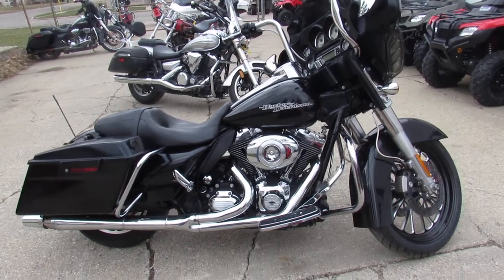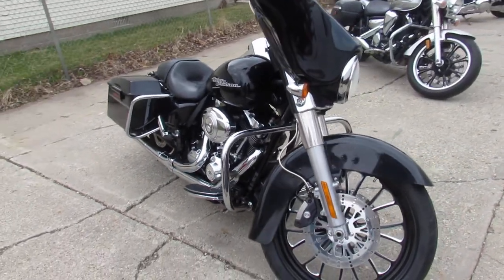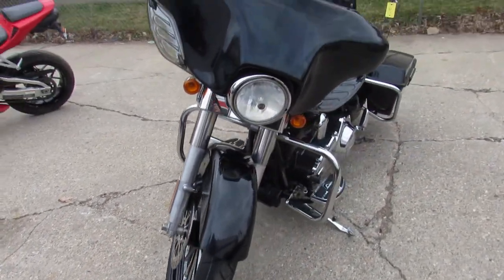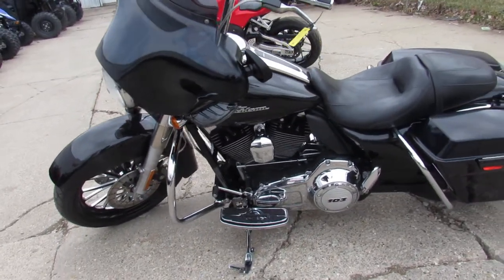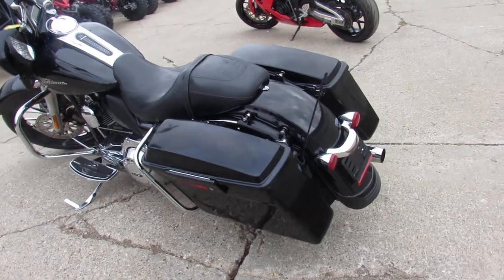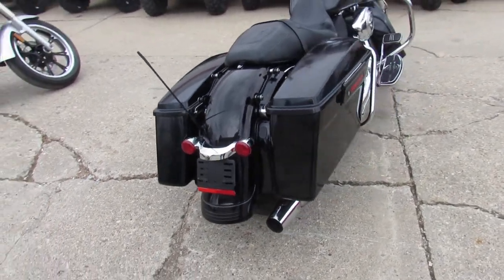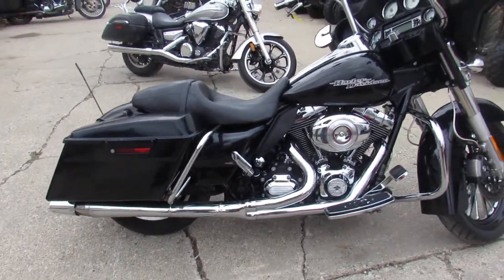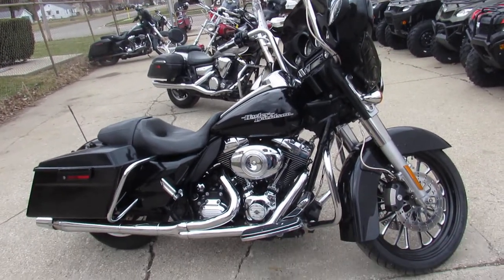Used 2013 Harley Street Glide for sale in Michigan U4646